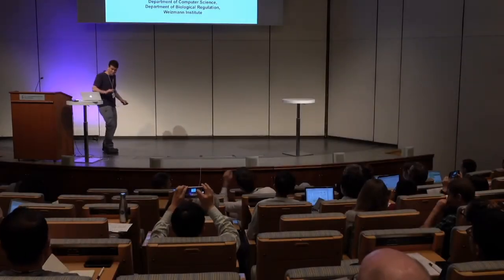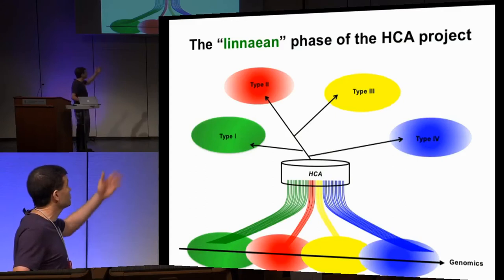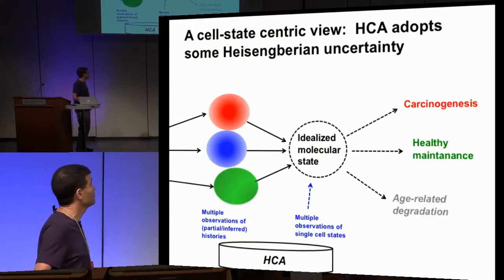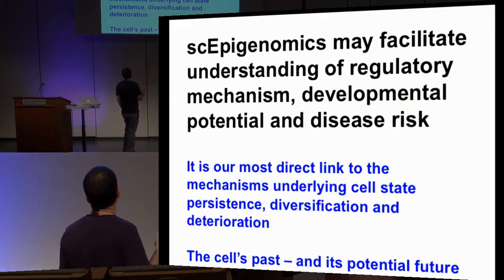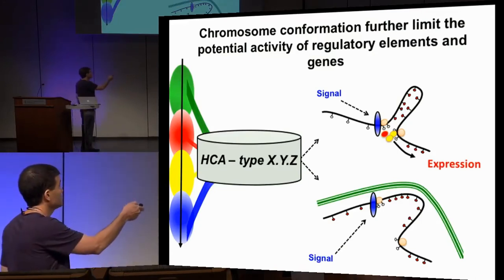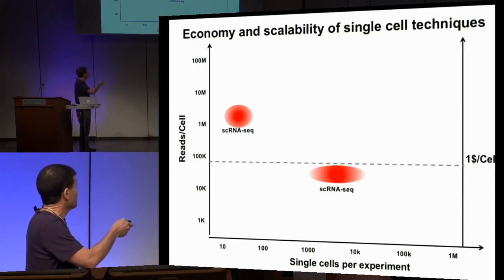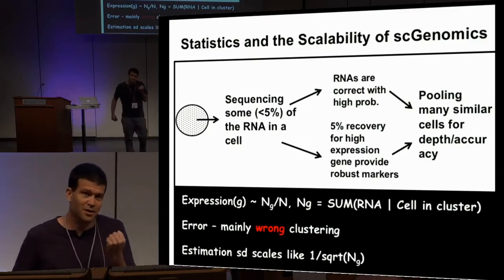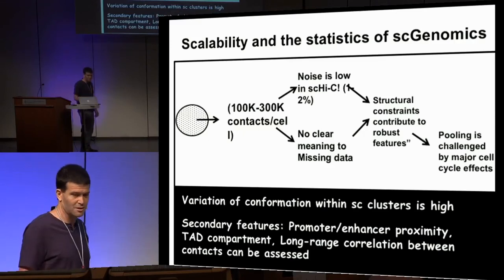Amos Tanay at the Human Cell Atlas Computational Methods meeting - Stockholm, 1-2 June 2017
Amos Tanay from the Weizmann Institute of Science talks about the use of single-cell epigenomics in the Human Cell Atlas initiative